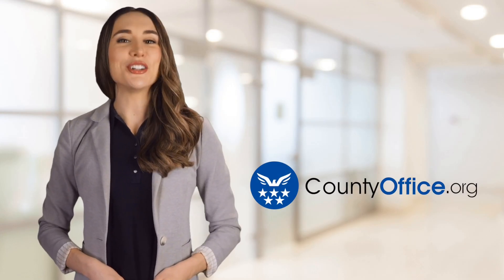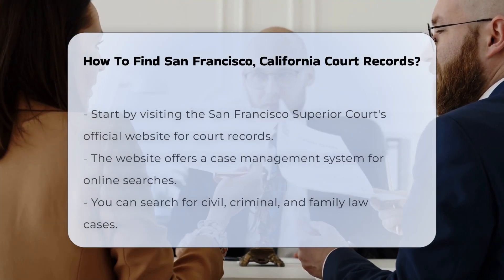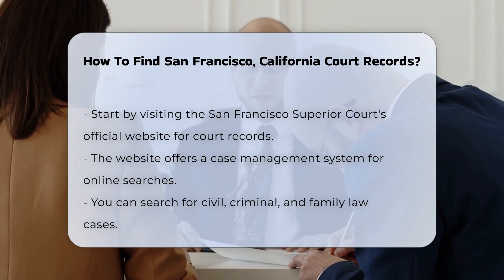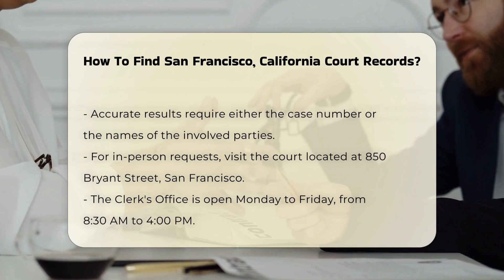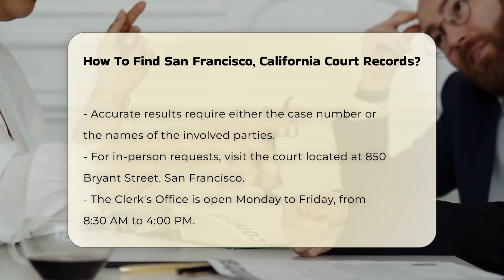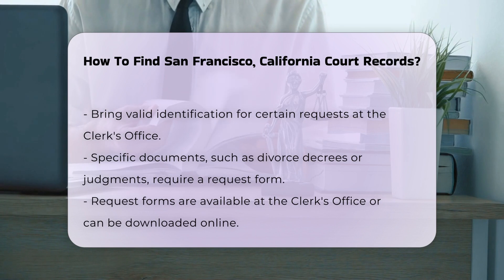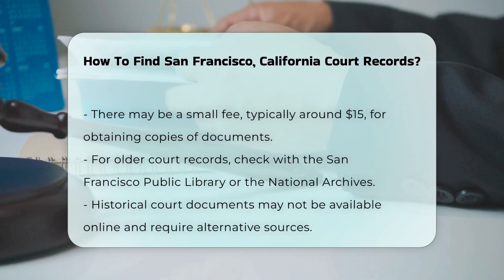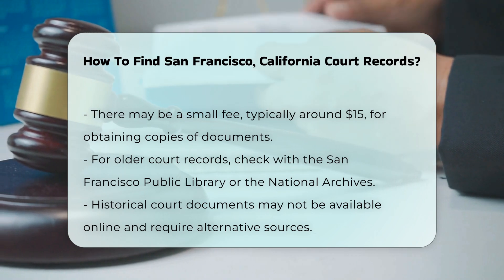How To Find San Francisco, California Court Records? - CountyOffice.org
How To Find San Francisco, California Court Records? Have you ever needed to find court records in San Francisco, California, but weren't sure where to start? In this detailed guide, we explore the steps to access court records in San Francisco. Learn how to utilize the San Francisco Superior Court's official website to search for case information online. Discover the location and operating hours of the Clerk's Office if you prefer to visit in person. Find out about the necessary identification and potential fees when requesting specific court documents like divorce decrees or judgments. If you're interested in older records, we also cover where to check for historical court documents in San Francisco.